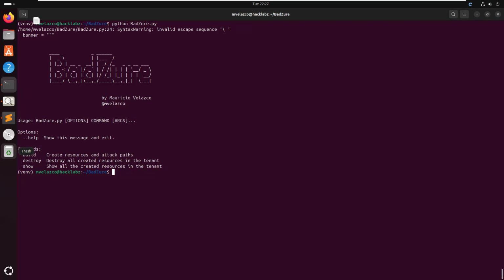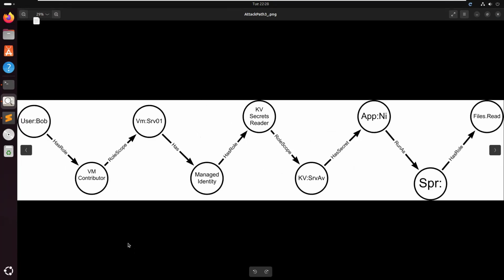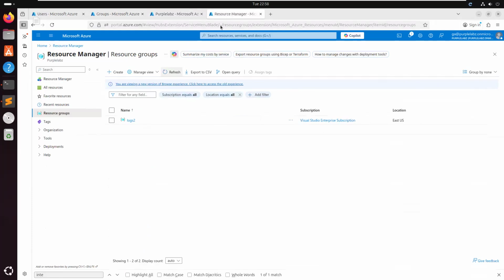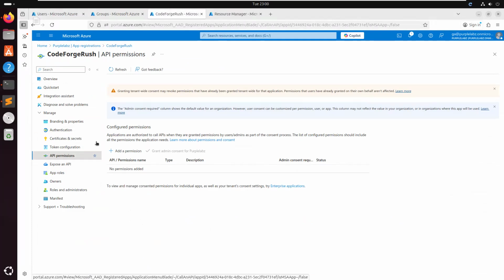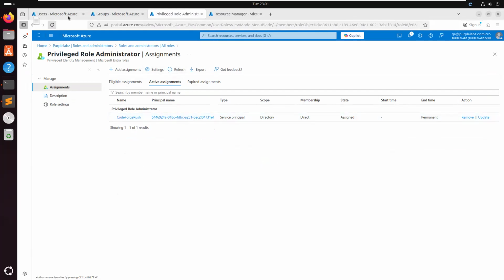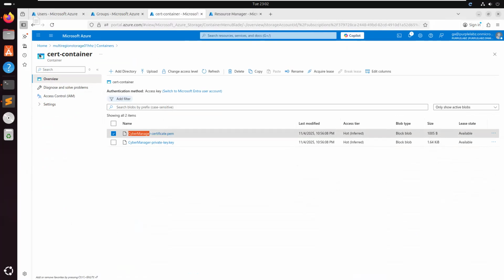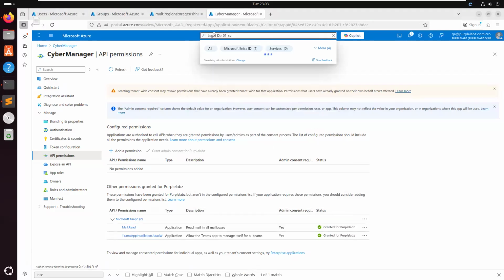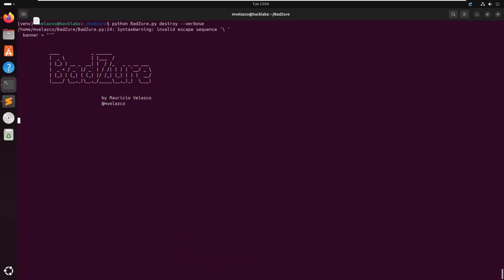Deploying Entra ID and Azure Attack Paths with BadZure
In this short demo I show BadZure reading a YAML scenario, provisioning identities and resources with Terraform, and exercising simple abuse primitives so you can validate detections and run purple-team exercises. Use the blog post for full context and YAML examples.